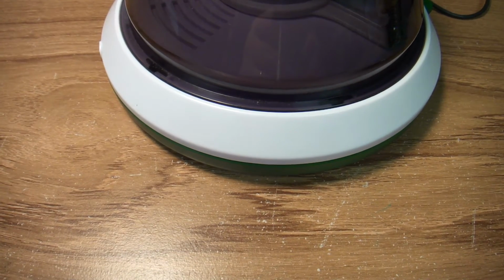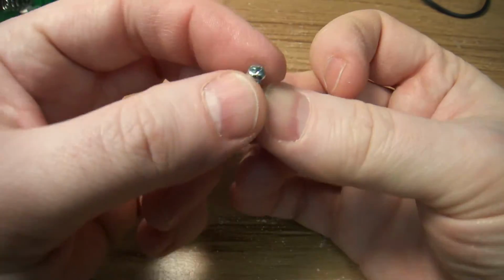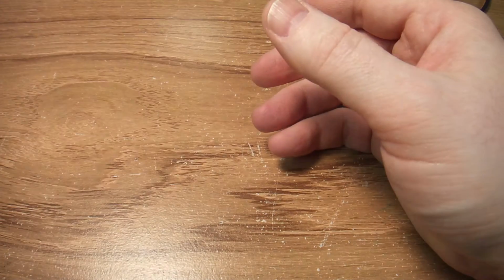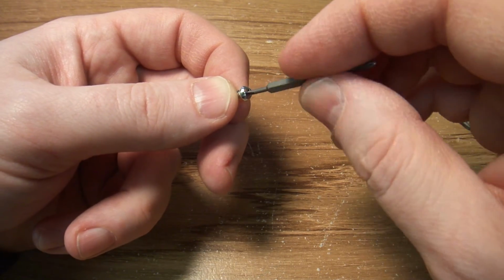Example of true hacking using a so called security screw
Example of true hacking using a so called security screw. You always hear about hackers and security, and security updates. In this video I am trying to show you a good example where you can actually visually see what it means to truly hack a system.